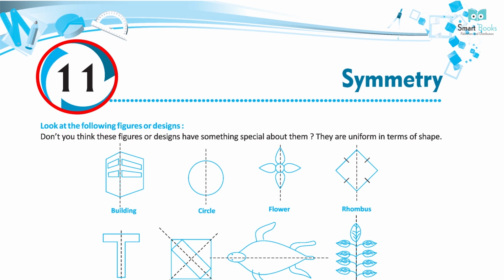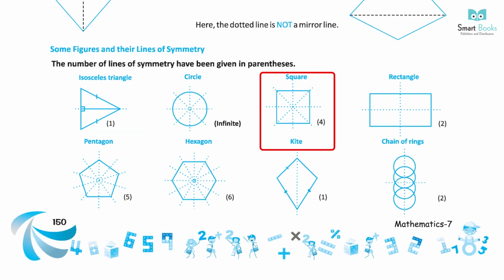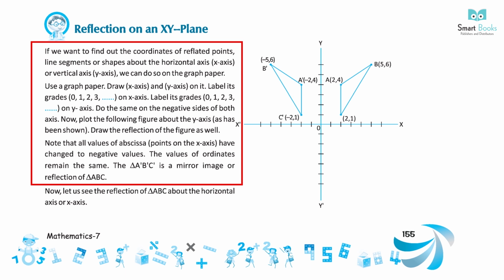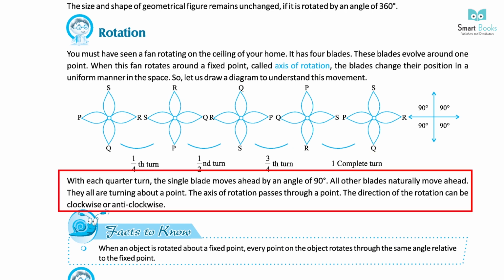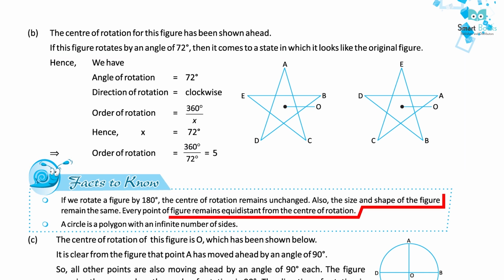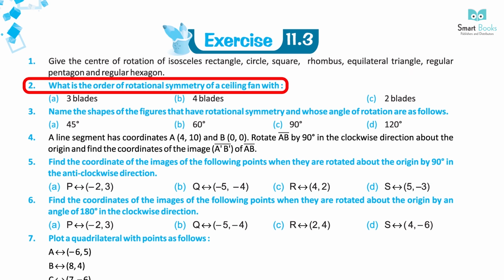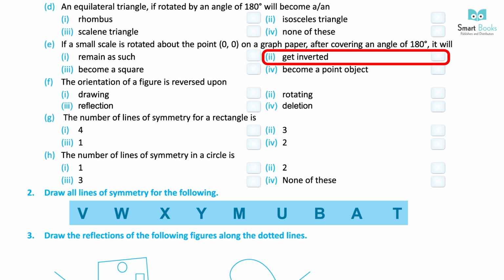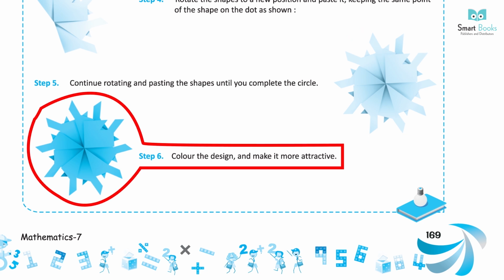Class 7 Maths | Chapter 11: Symmetry | Smart Books Publishers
Welcome to Smart Books Publishers! 📚✨

In Chapter 11 of Class 7 Maths, we explore "Symmetry." This video explains the concept of symmetry, including types of symmetry and its applications, with engaging visuals and examples.

Chapter Highlights:

Understanding symmetry and its types
Applications of symmetry in real life
Interactive and visual explanations
Why Watch Our Videos:

Clear content designed for Class 7 students
Enhances understanding of symmetry concepts
Perfect for both classroom and home study
Don’t forget to:

Happy Learning with Smart Books Publishers! 🌟